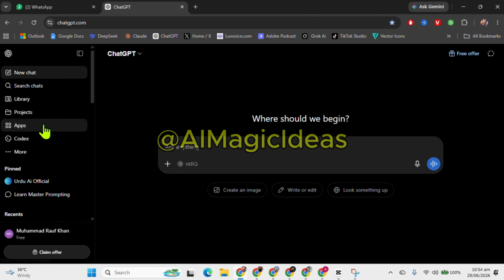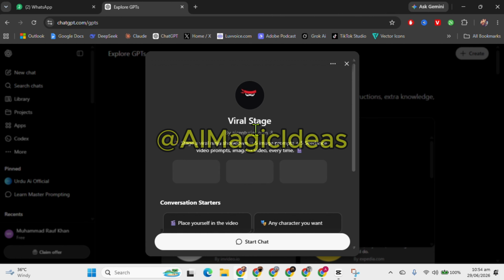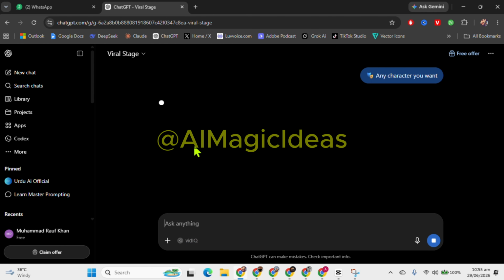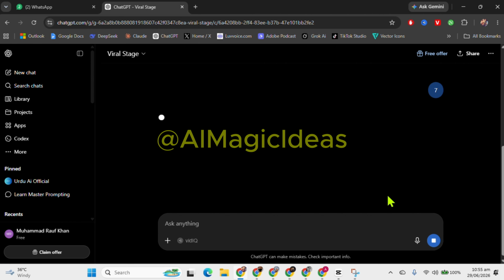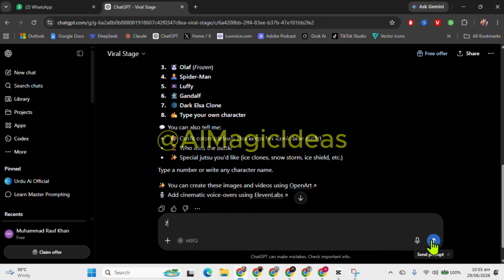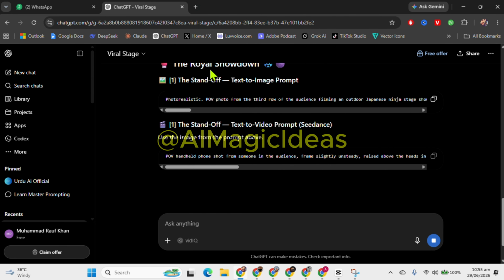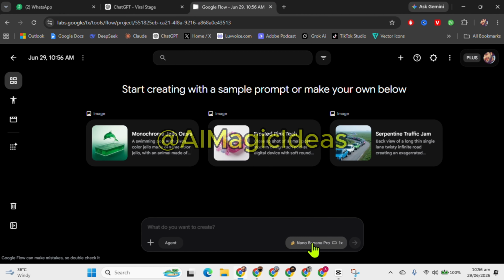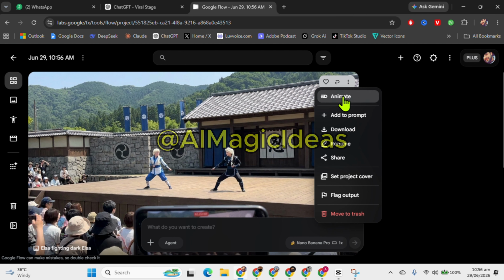How to Create Viral AI Stage Performance Videos for Free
Want to create viral AI stage performance videos in under 5 minutes? In this step-by-step tutorial, I'll show you exactly how to use ChatGPT and Google Flow to create cinematic AI videos completely free.

These AI-generated stage battle videos are going viral across social media, and the niche is still relatively untapped. In this video, you'll learn how to use the Viral Stage GPT to generate complete scenes, image prompts, and video prompts, then turn them into stunning animated videos using Google Flow and Omni Flash.

Whether you're a content creator, YouTuber, or AI enthusiast, this tutorial will help you create high-quality AI videos faster than ever.

🔥 In this video, you'll learn:
✅ How to find and use Viral Stage GPT in ChatGPT
✅ How to generate AI stage battle scenes
✅ How to create cinematic AI images with Google Flow
✅ How to animate images into videos using Omni Flash
✅ How to create complete viral AI videos for free
✅ How to build cinematic scene sequences with AI

⏱️ Timestamps:
00:00 Introduction
00:00 Finding Viral Stage GPT
00:00 Choosing Characters
00:00 Generating AI Scene Prompts
00:00 Creating AI Images in Google Flow
00:00 Animating Images with Omni Flash
00:00 Creating Multiple Scenes
00:00 Final Results & Tips